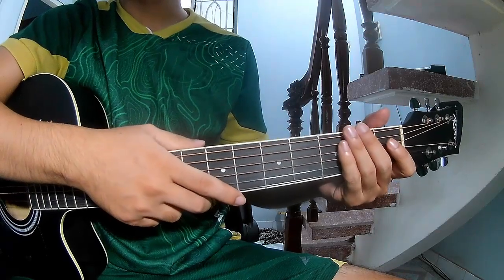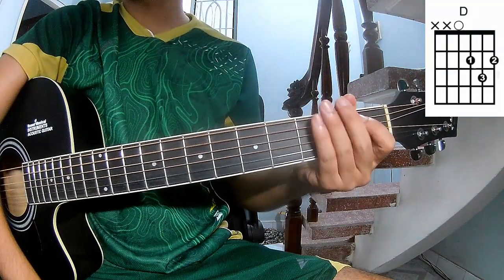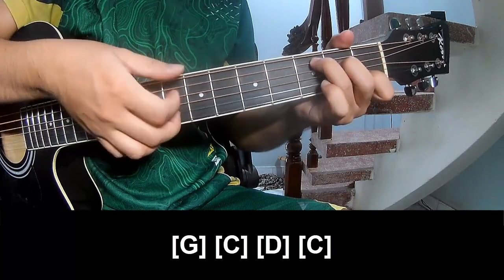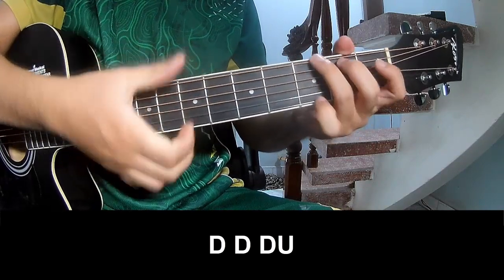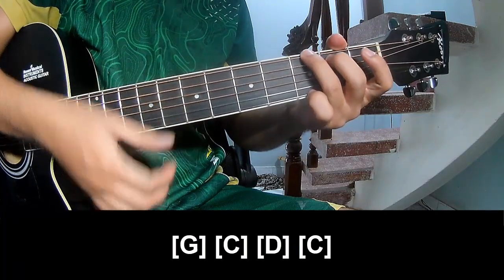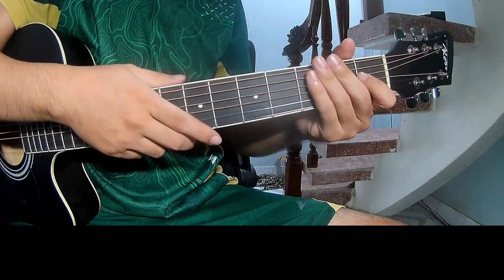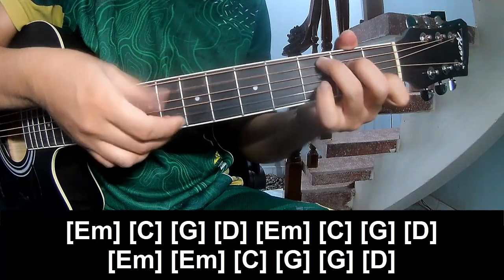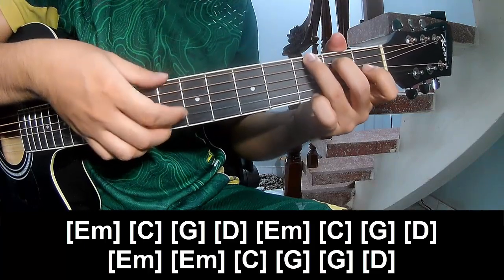How To Play Guitar Making The Bed By Olivia Rodrigo Version 1